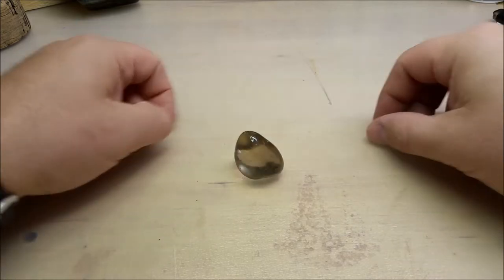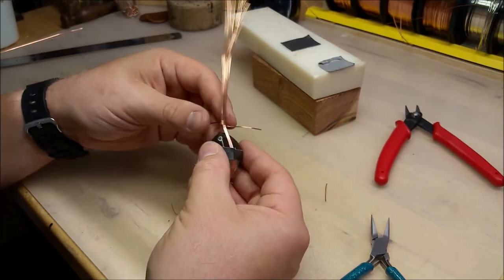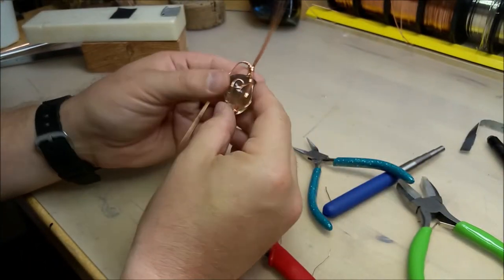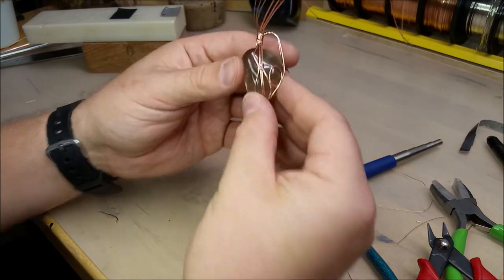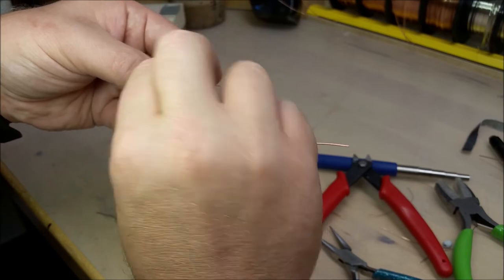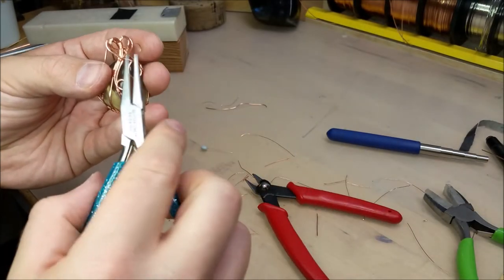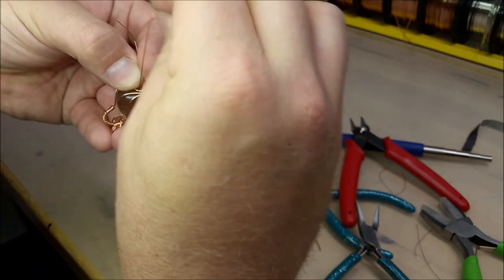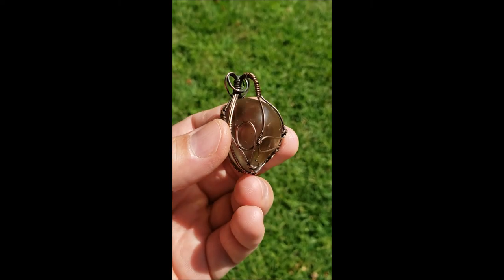Wire Wrapping a Tumbled Stone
How to wire wrap a tumbled stone. Products listed in description.

Copper wire
Various Jeweler's Tools
Baling Pliers
Round Nose pliers
Flush cutters
Flat pliers
Nylon pliers